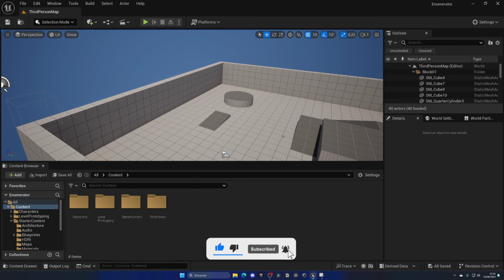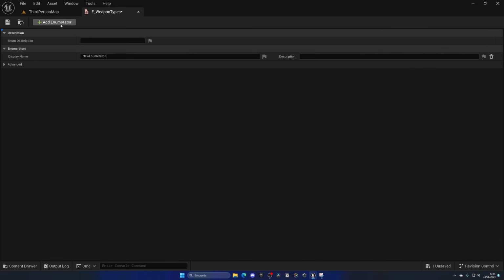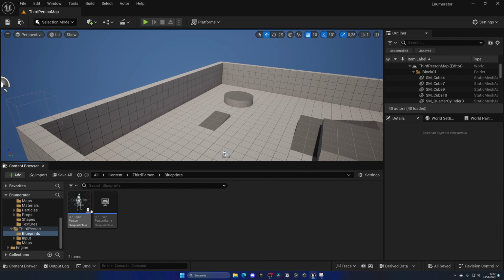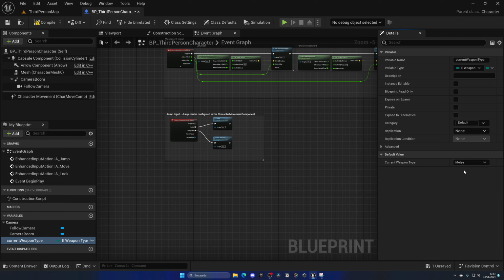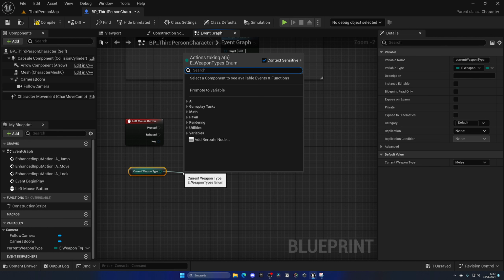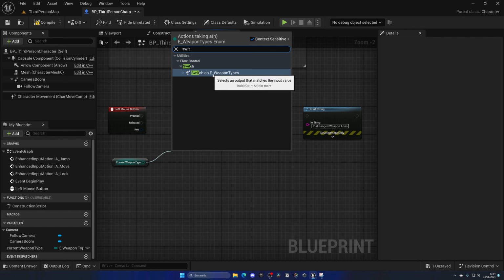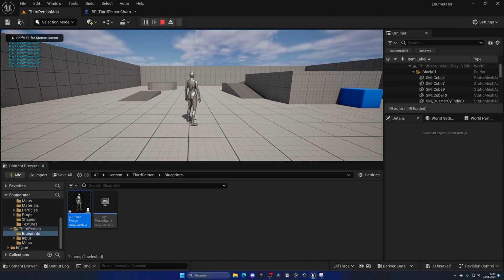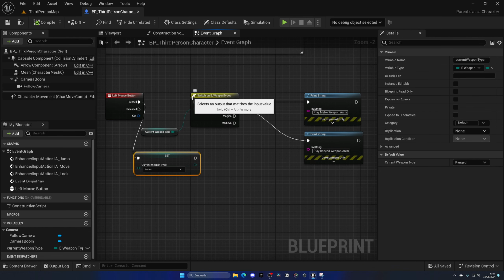How to Use Enums (Enumerations) in Unreal Engine 5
Hello guys, in this quick and simple tutorial we are going to see how we can use enums in Unreal Engine 5.

unreal engine 5,ue5 enums,tutorial,quixel,megascans,unreal engine enumerator,enumeration in unreal engine 5,ue5 enum